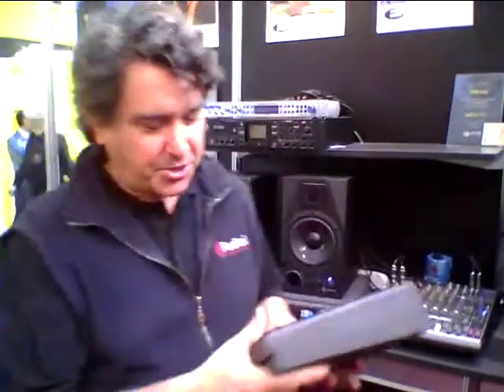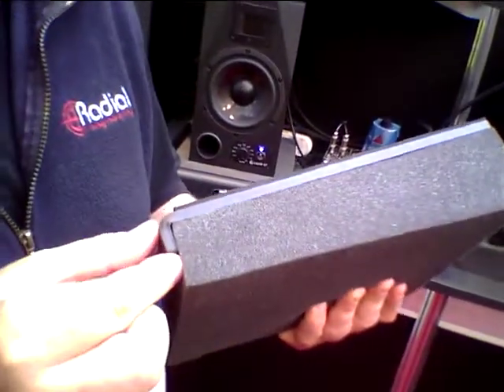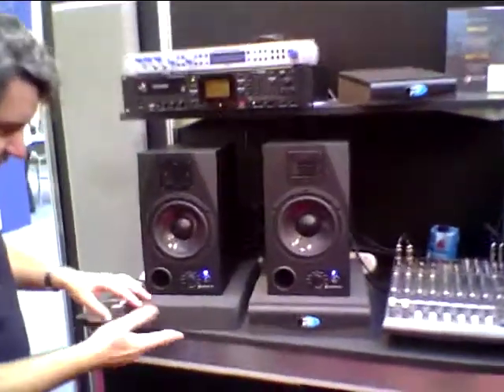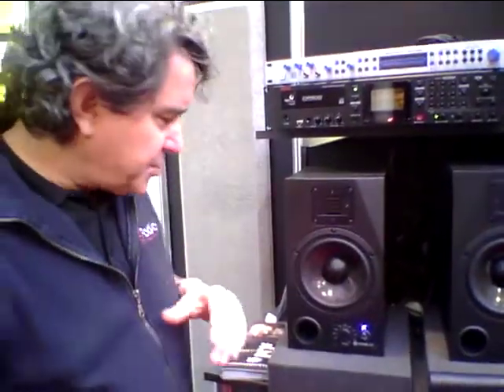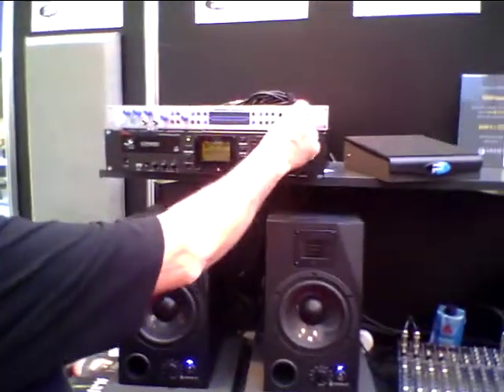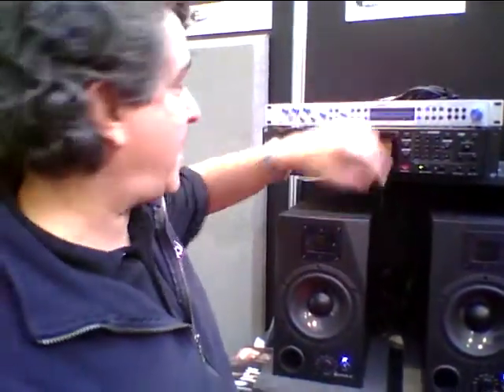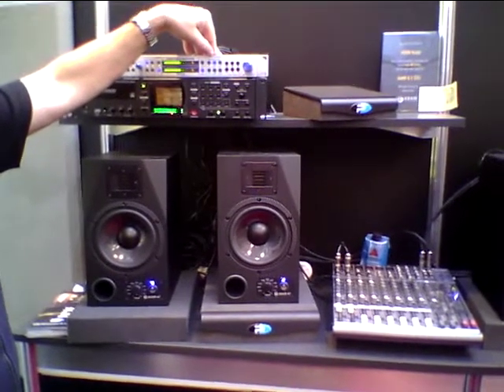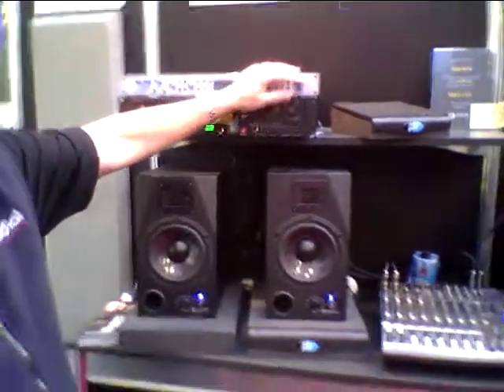Primacoustic Recoil Stabilizer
Kort presentasjon av Primacoustic Recoil Stabilizer fra Radial Enginering på Frankfurt Musikkmesse 2010.
Absolutt en skikkelig røver som forhindrer at energien fra monitorer forplanter seg gjennom studiopulten og man slipper samtidig kvalitetstapet som en vanlig skum-matte gir. Noe av det mest spennende vi gutta på Backstage Musikk så på.